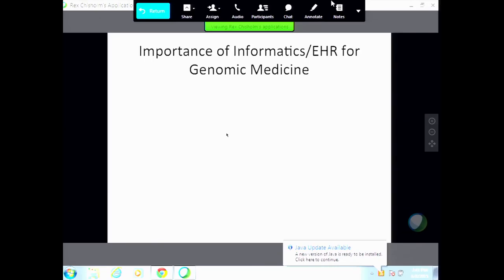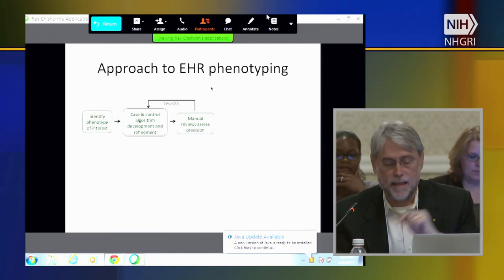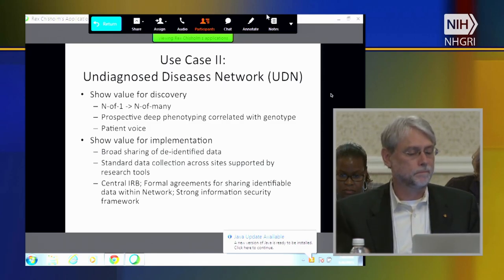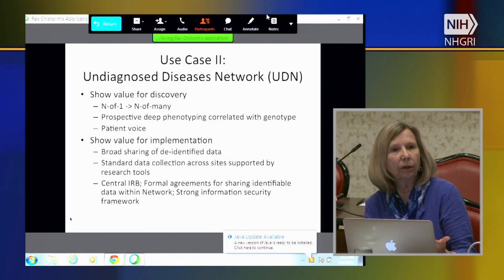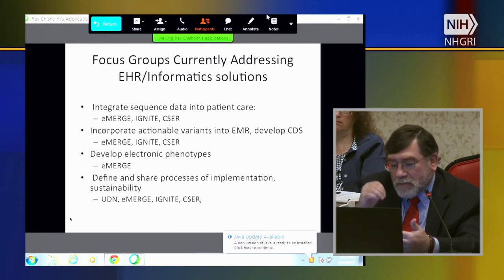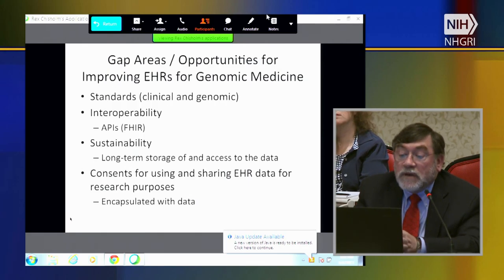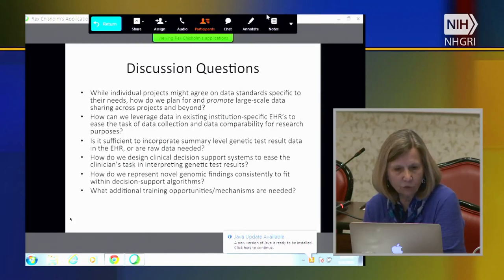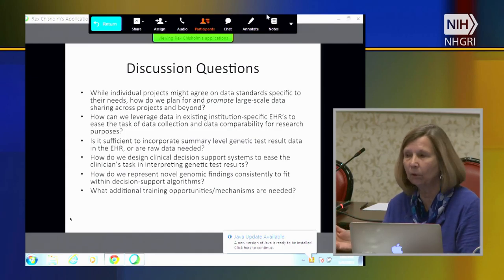Panel 5: Enhancing Functionality of EHRs for Genomic Research, Including E-Phenotying ...